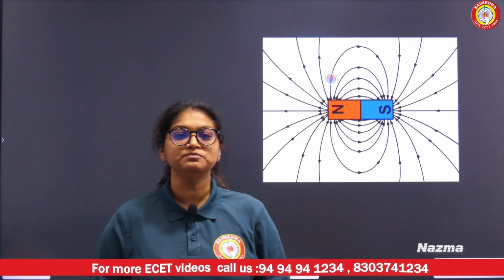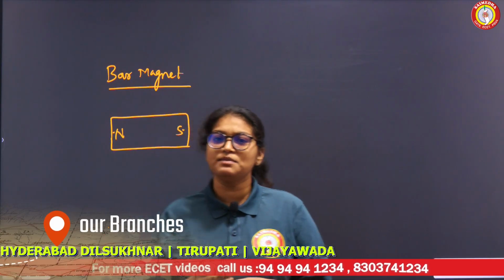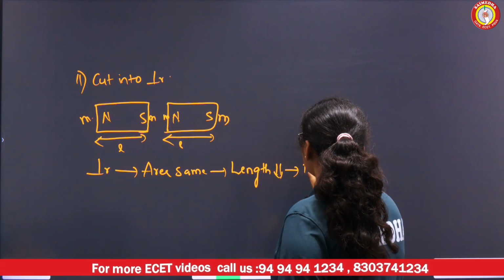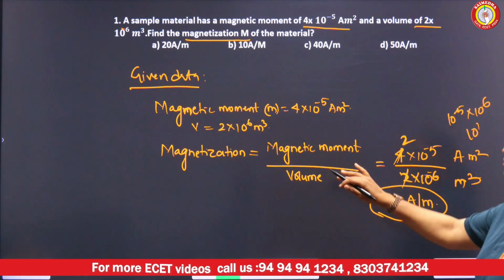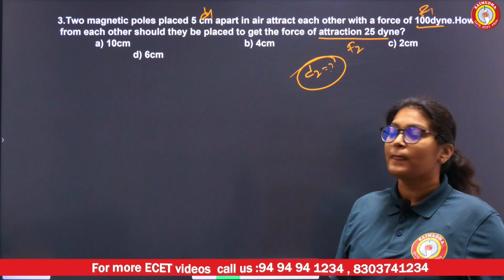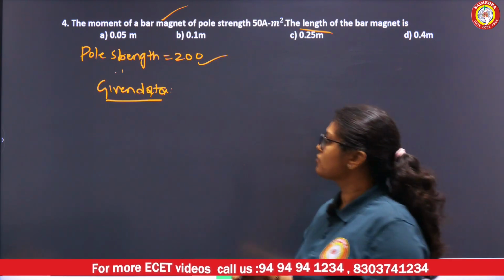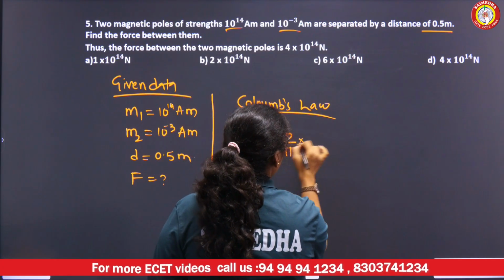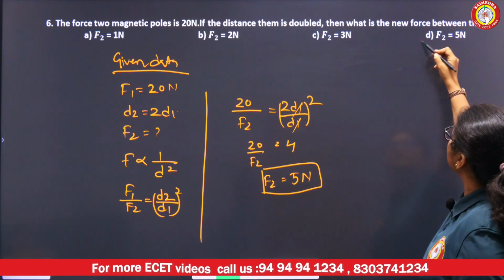ECET EXAM 2026 |ECET PHYSICS |ECET PHYSICS MAGNETISM BITS | SAIMEDHA ECET